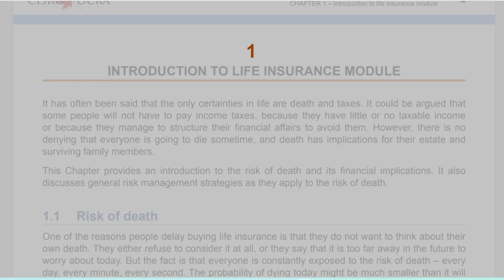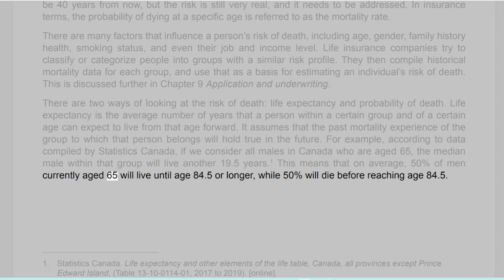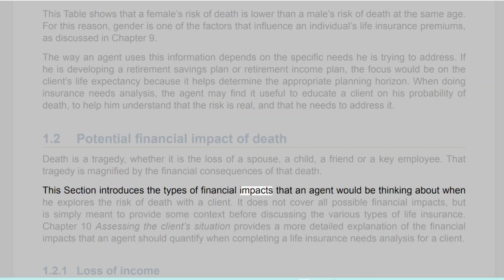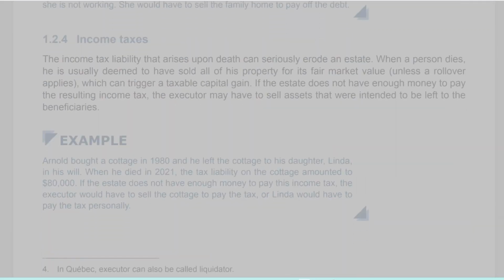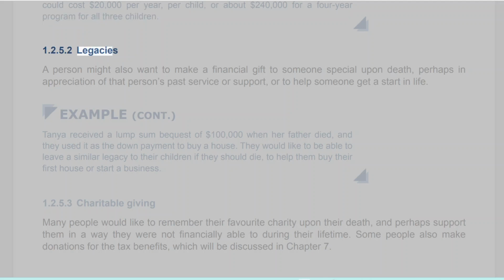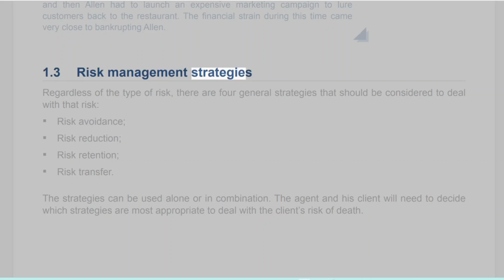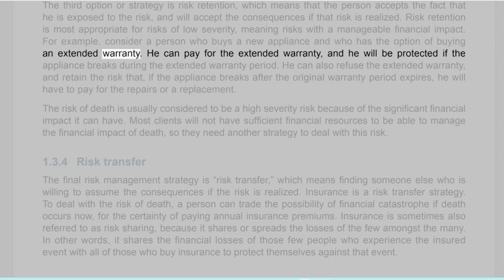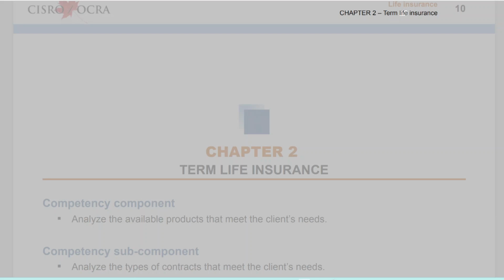Life insurance: Chapter 1 – Introduction to life insurance module - Male Voice